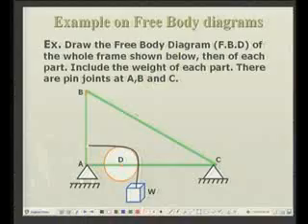Lec 4 Analysis of Equilibrium low clip4